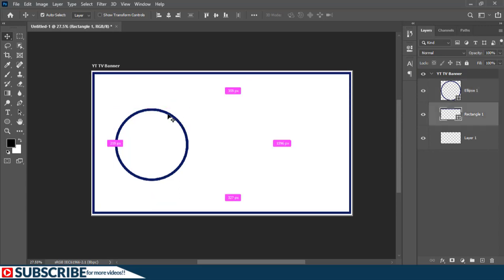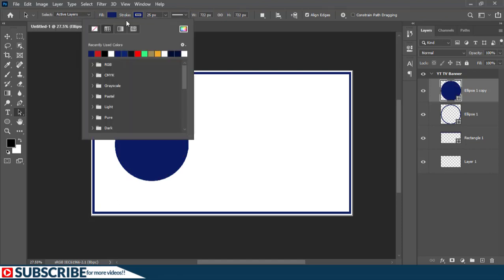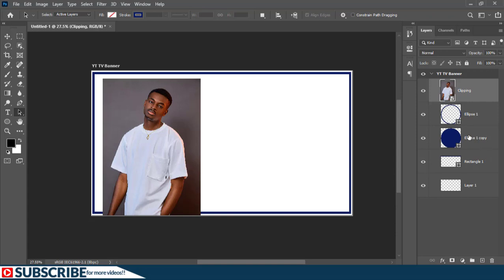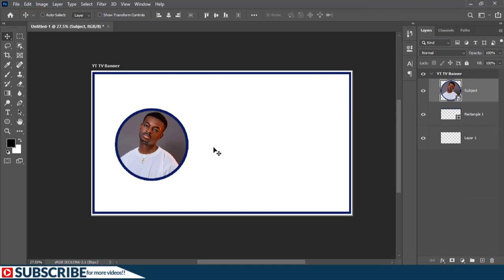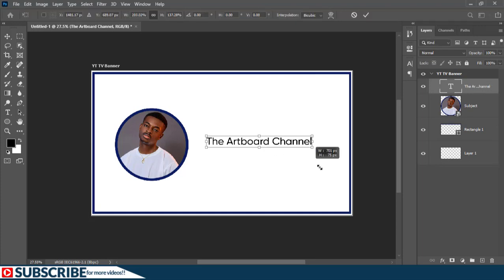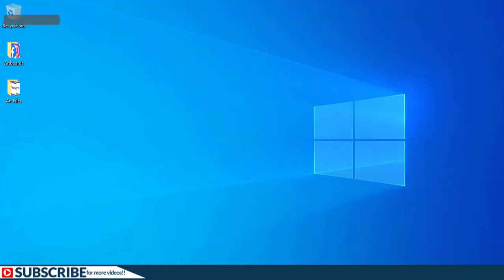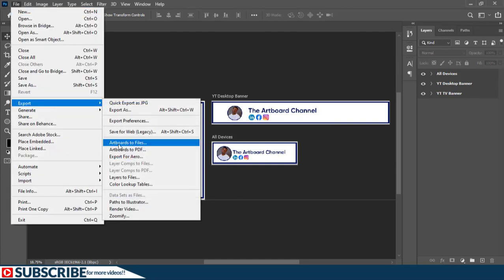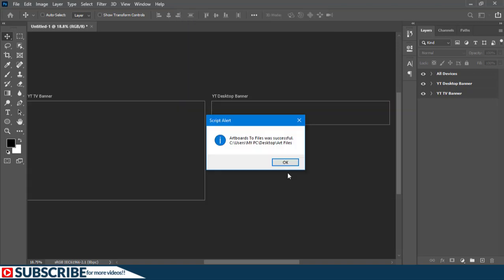How to use the Artboard tool in photoshop.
This video will show you how to use the Artboard tool inside Photoshop. In the first part, I show you what you need to know before using the artboard tool. Then we wrap things up with a practical guide, showing how to create a YouTube banner for TV, desktop and all devices. Hopefully, you are going to find this video interesting.